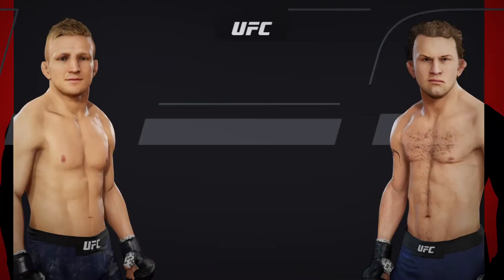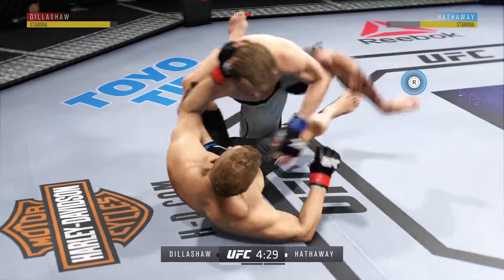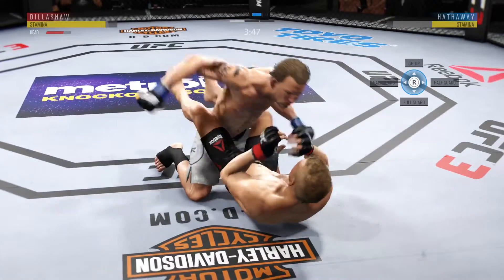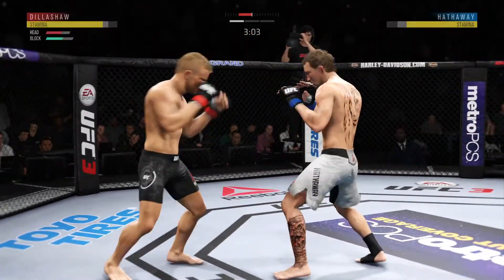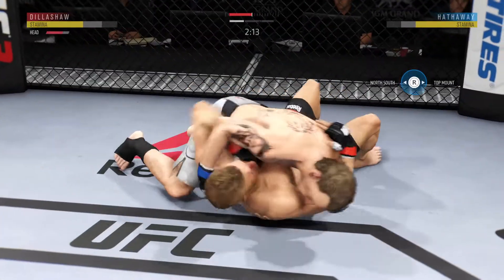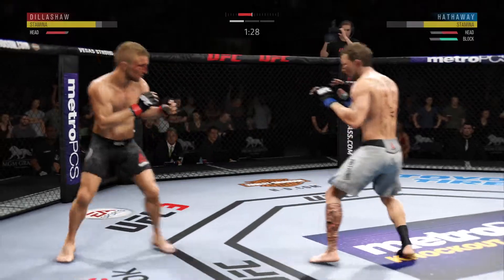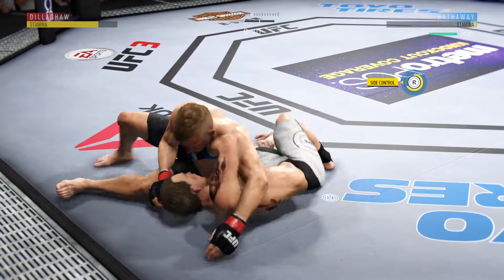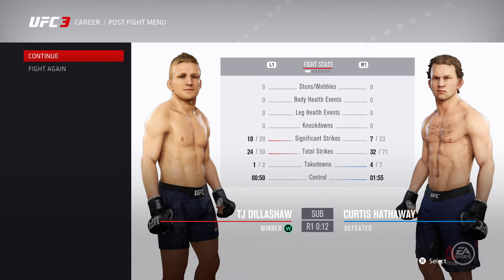EA SPORTS™ UFC® 3 GOAT Mode 22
This is Curtis BONECRUSHER Hathaway. Fear him.
Here is one of the many UFC 3 GOAT Career's that I have ran. This run was one of the best that I have personally had. Do I get the belt...? Do I change weight classes..? Am I the G.O.A.T.!?